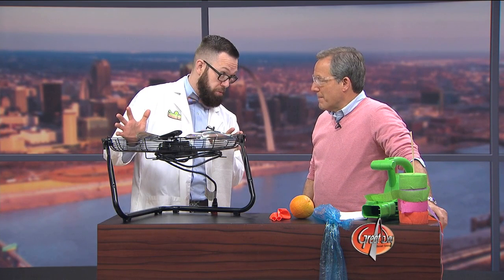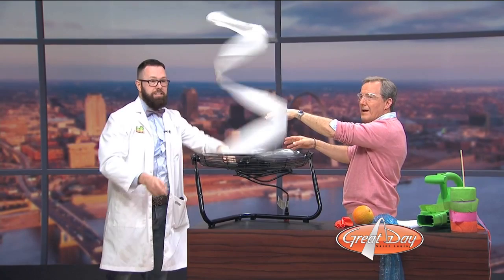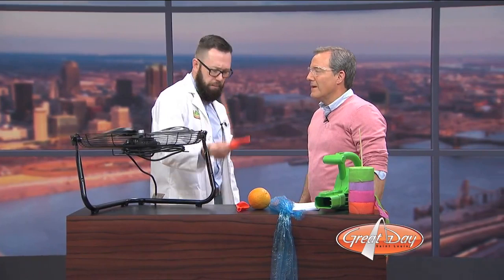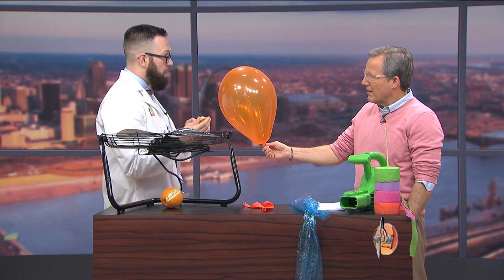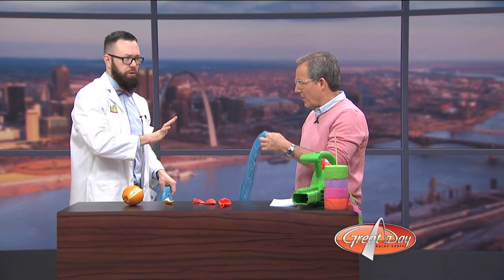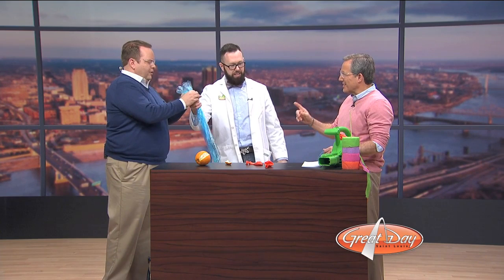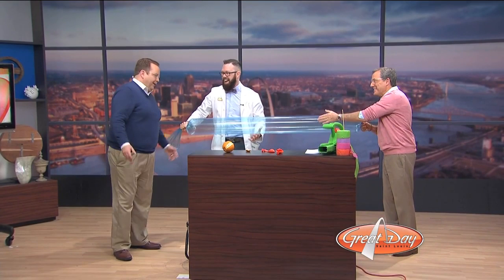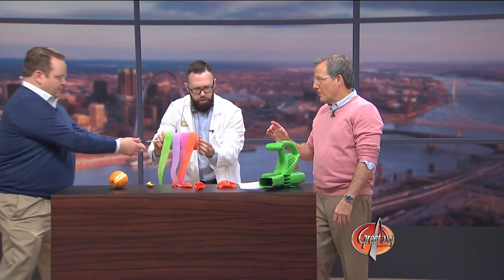Jason Lindsey: Hooked On Science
Jason Lindsey aka Mr. Science joins us in the Great Day studio with some mind-blowing experiments.